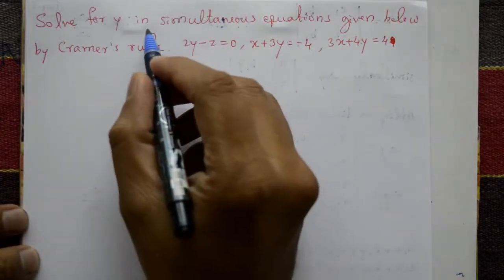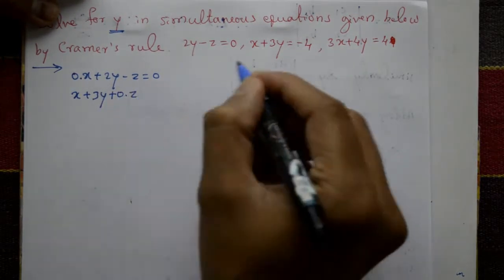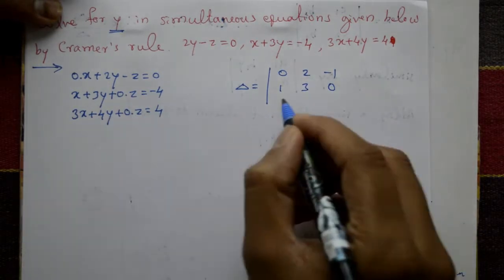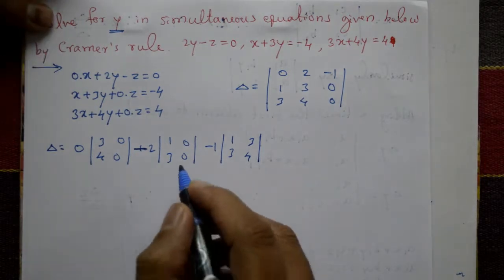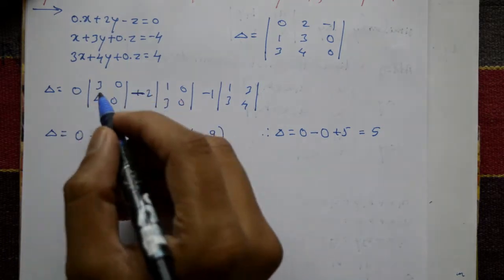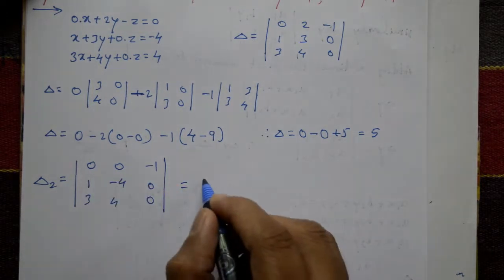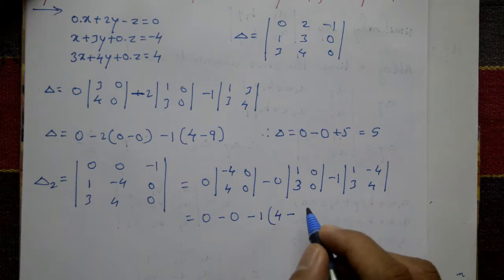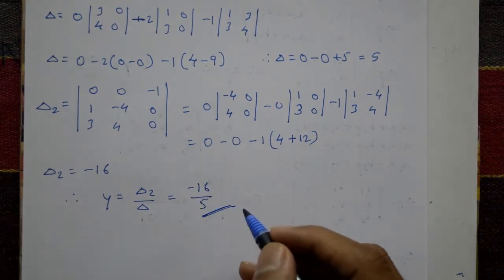Cramer's rule find the y value good example(PART-1)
In this video explaining one example by using Cramer's rule. In this example find the y value. This example is very simple. Cramer's rule states that the solution for each variable xi can be obtained by dividing the determinant of a matrix obtained by replacing the ith column of the coefficient matrix with the column of constants by the determinant of the coefficient matrix.